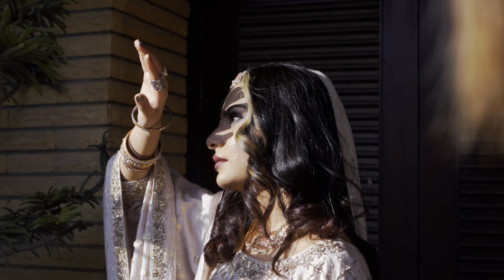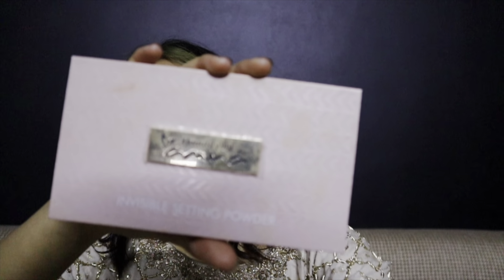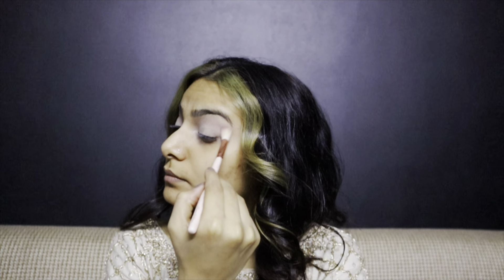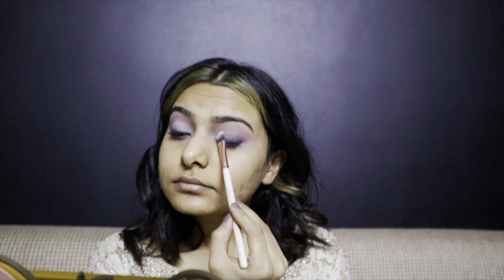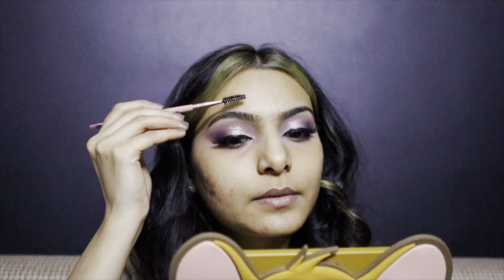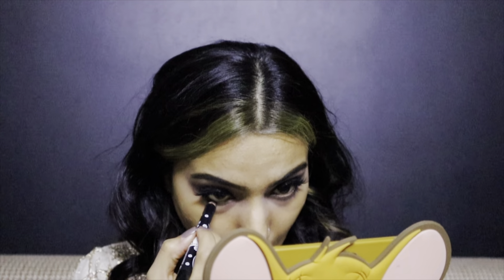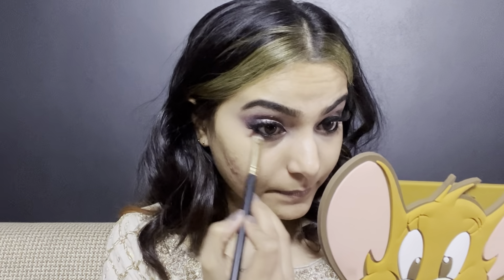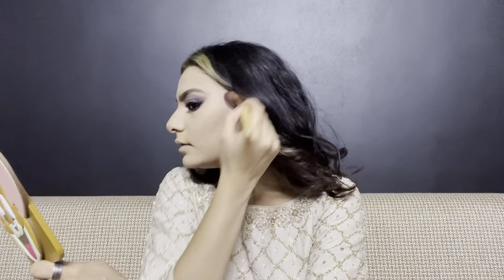My Valima look | VALIMA BRIDAL TUTORIAL | AJWA CHANIA